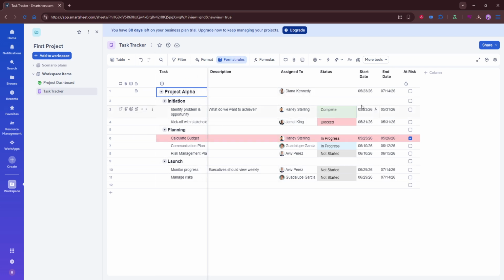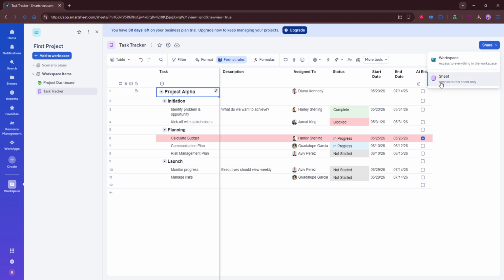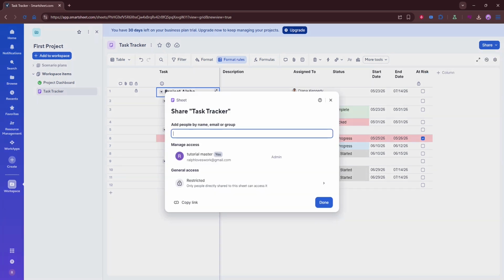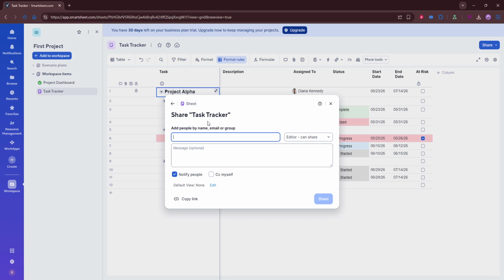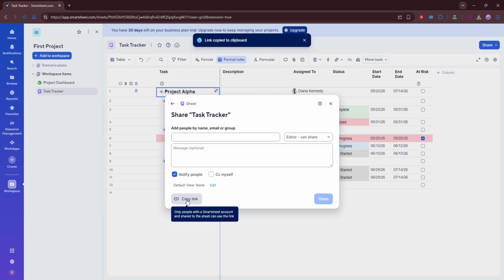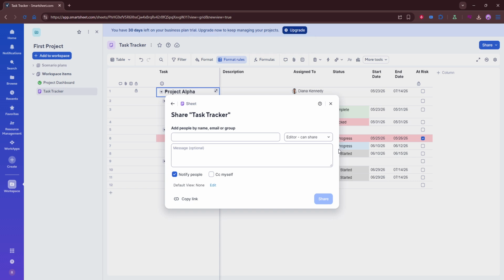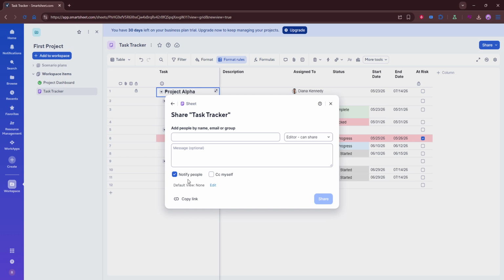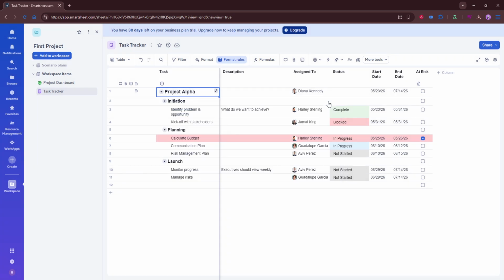How To Publish Smartsheet On Sharepoint - Step By Step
In today's video we cover How To Publish Smartsheet On Sharepoint - Step By Step